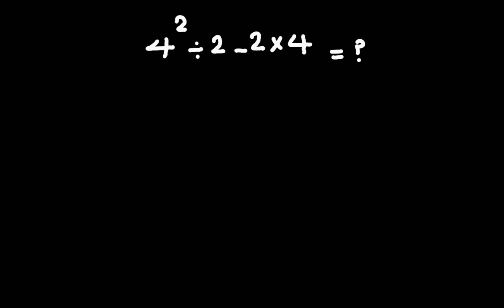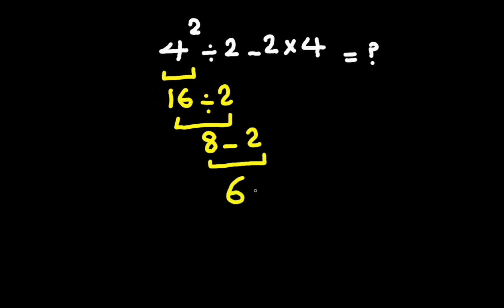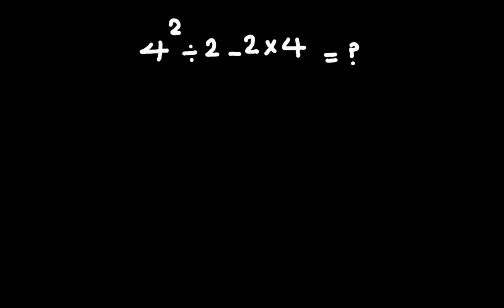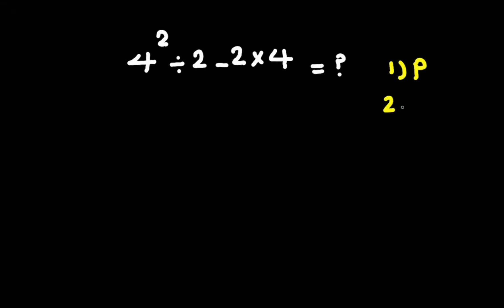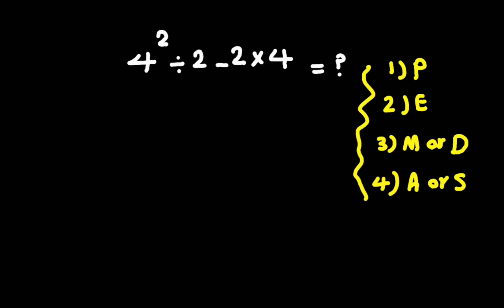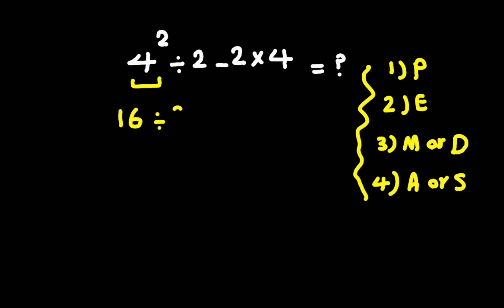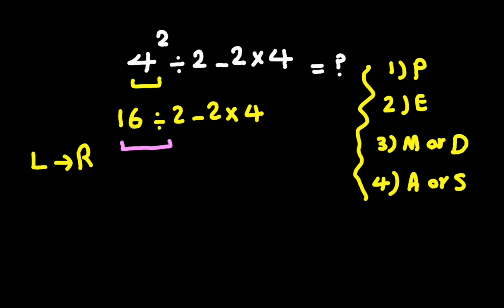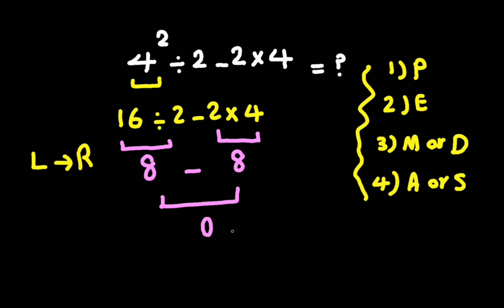Only 1 in 10 Can Solve This Math Problem!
99% Get This Wrong! Will You?